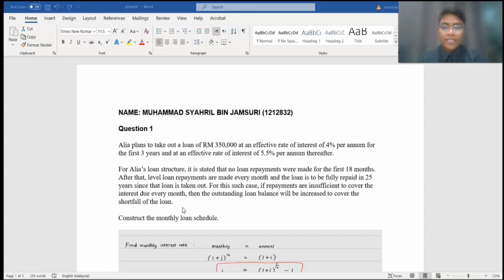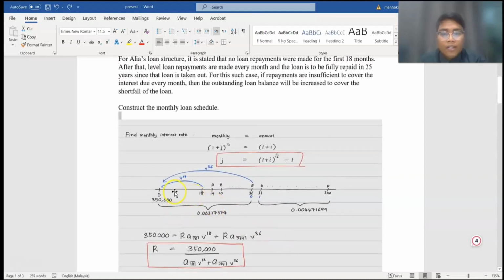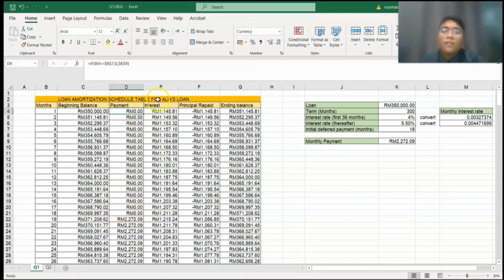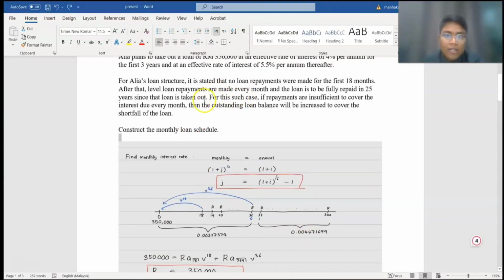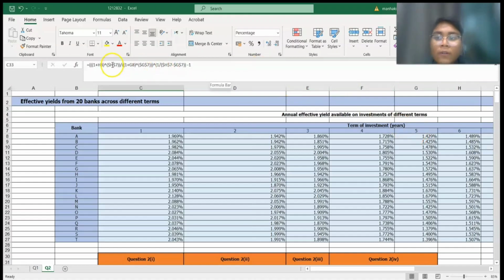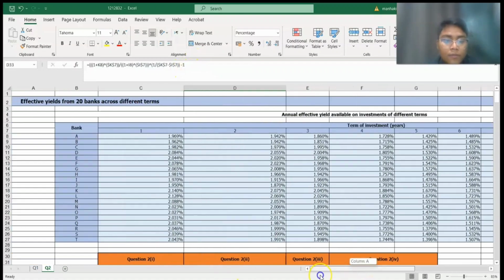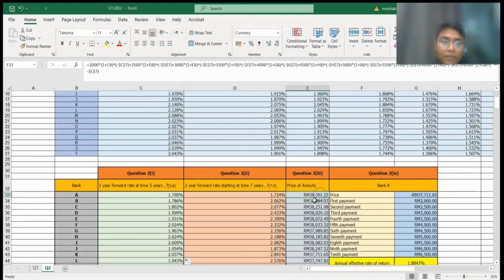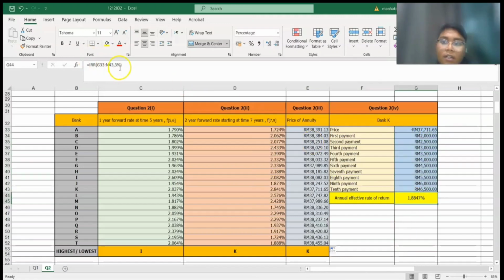1212832 Presentation for Excel Assignment SMA2033 Financial Mathematics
Subject: SMA2033 Financial Mathematics
Prepared for: Assoc. Prof. Dr. Mazlynda Md Yusuf